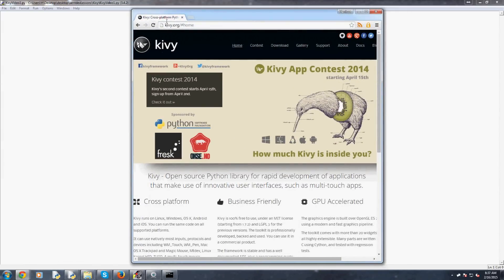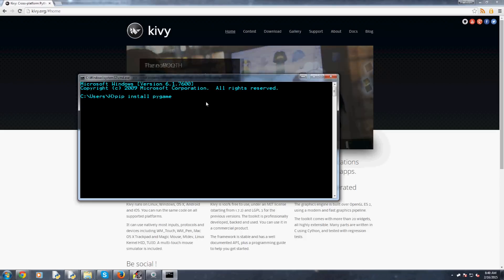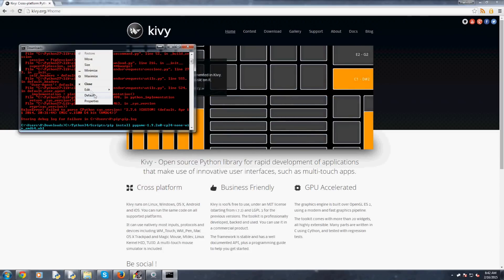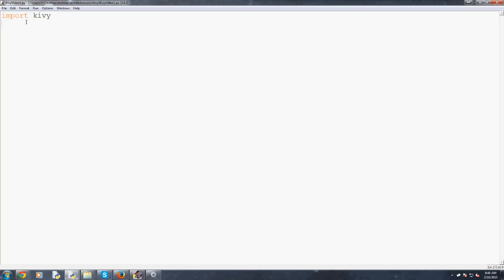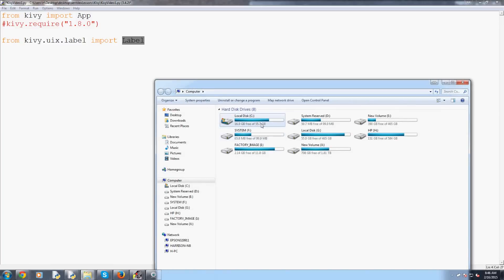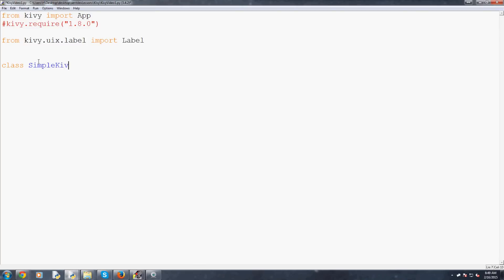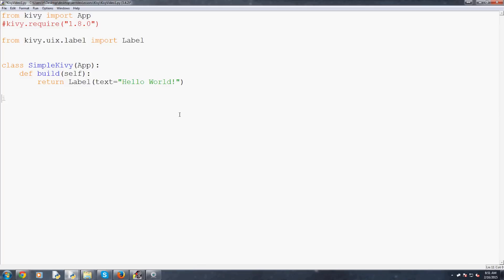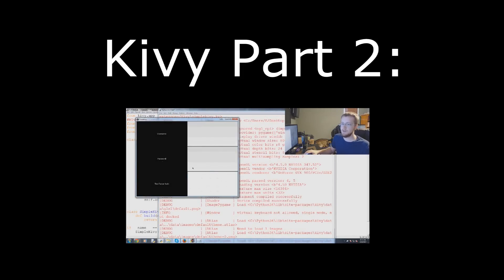Kivy with Python tutorial for Mobile Application Development Part 1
Welcome to the introduction to Kivy basics tutorial video. In this tutorial, we cover what Kivy is (cross-platform software development kit, which supports iOS, Android, Windows, Linux, and Mac).